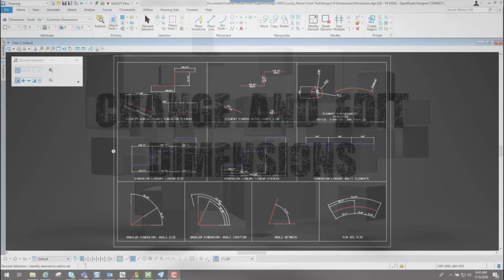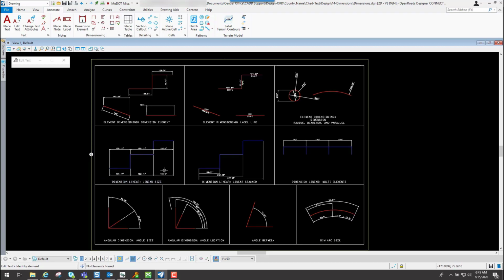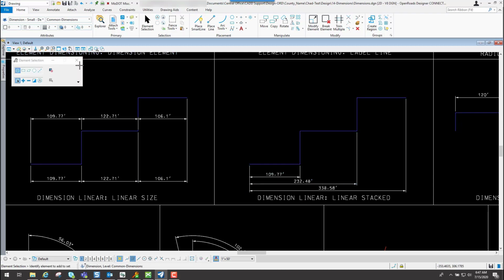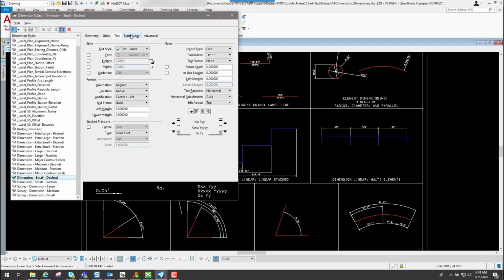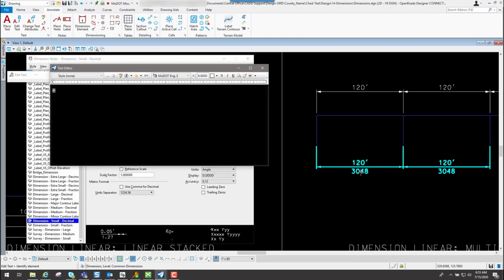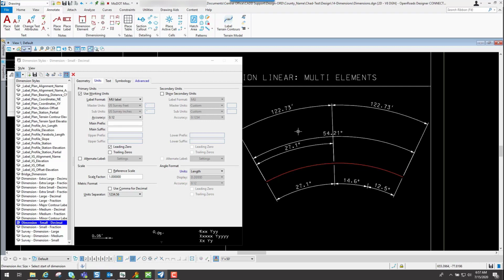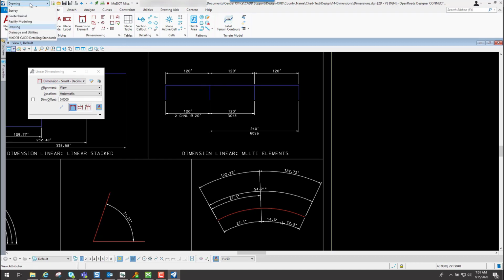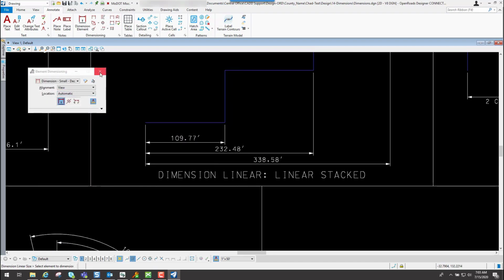ORD - MicroStation - 14.4 - Change and Edit Dimensions